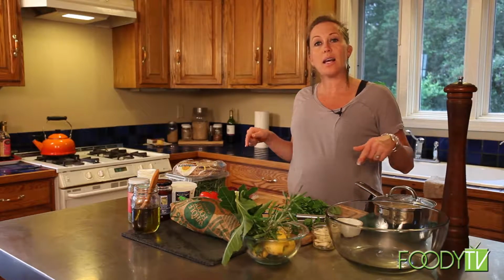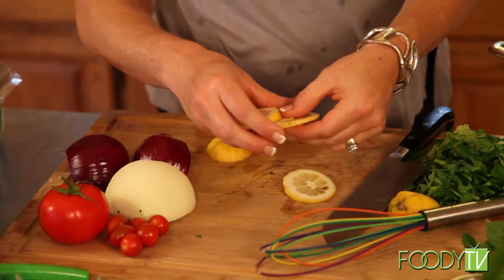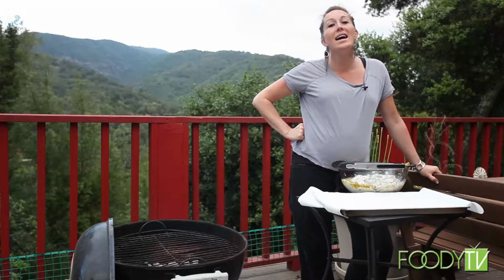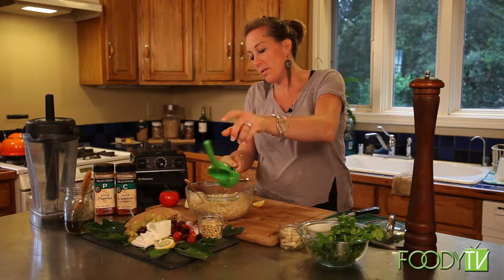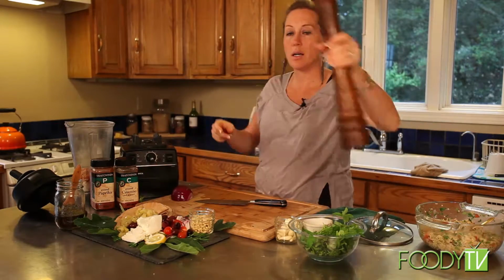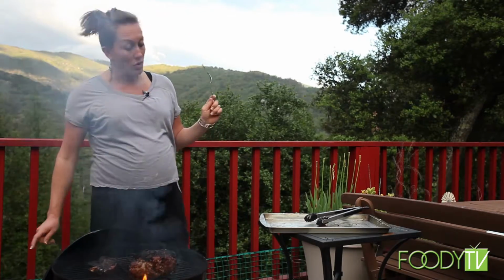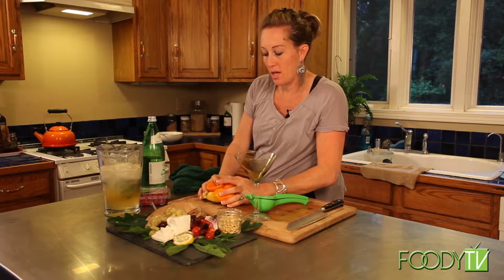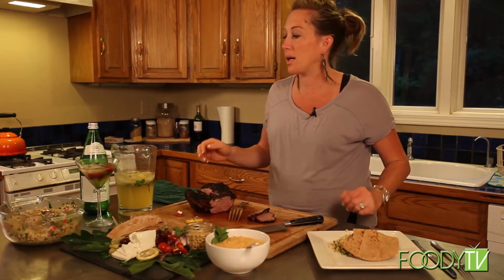Organicopia Season 1 Episode 10 - Molly's STAYcation